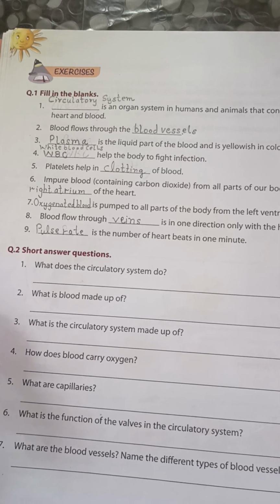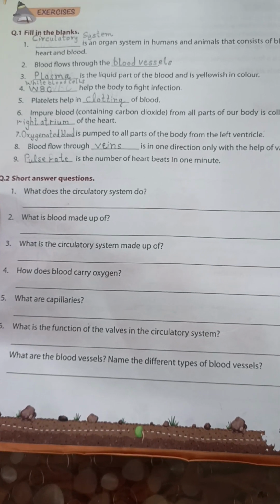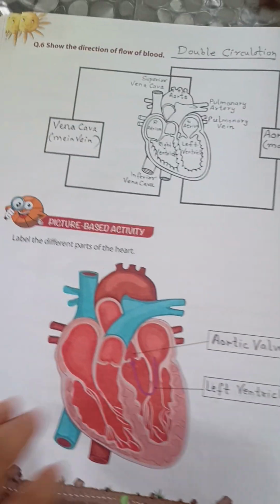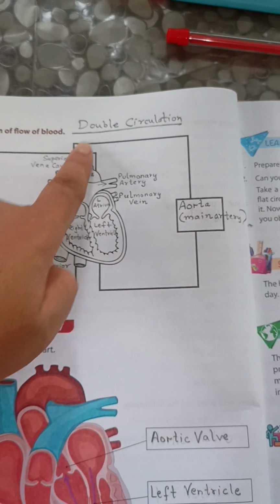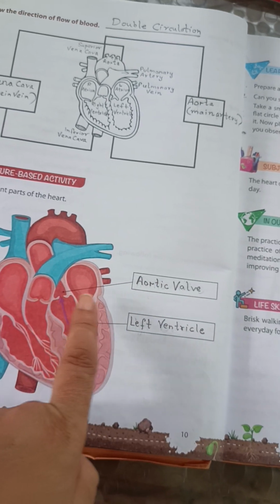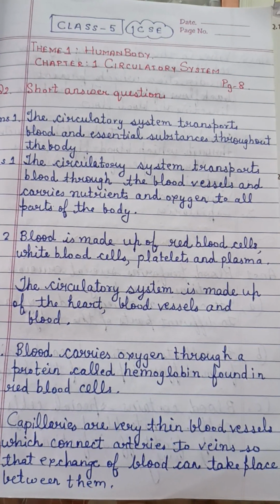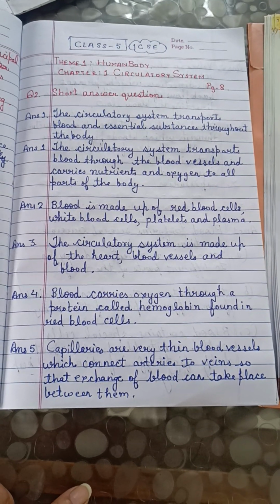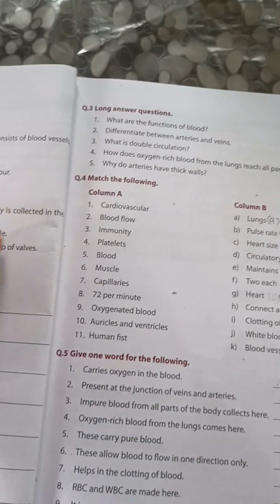Growing Science Class 5 Chapter-Human Body (Circulatory System) Solved Back exercise.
In this video, I’ll show you Growing Science Book Class 5 Chapter -Human Body (Circulatory System)/Solved Back exercise. Enjoy!

Join us on an inspiring journey of learning and discovery. We're passionate about sharing knowledge and making education fun. From fascinating facts to in-depth tutorials, our diverse content covers a wide range of subjects to enrich your mind and empower your learning.